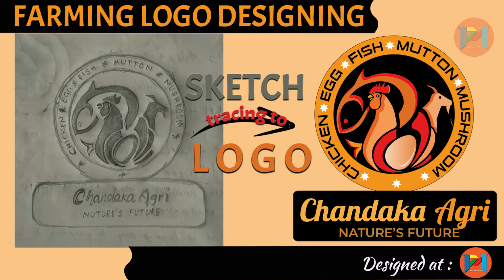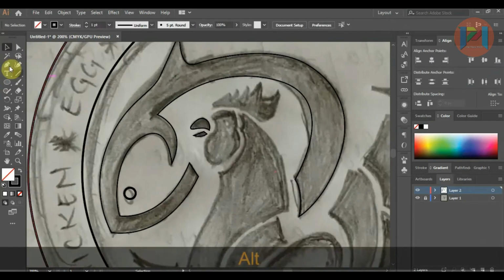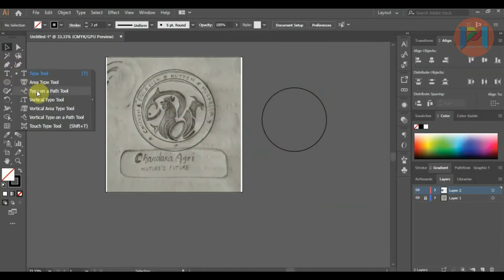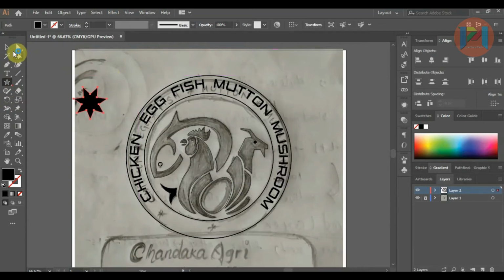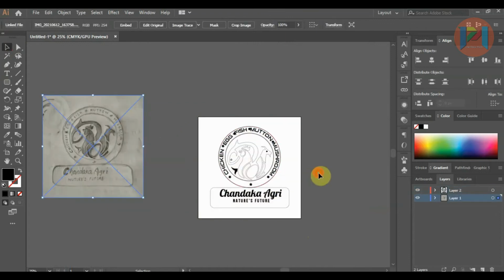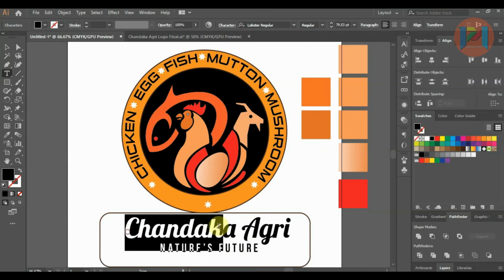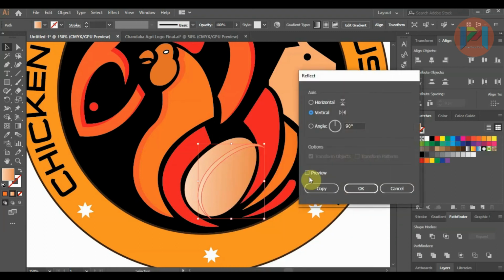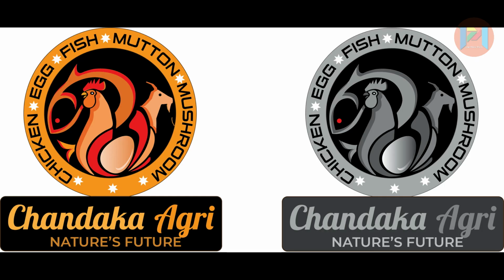Logo Design for Farm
This video is based on logo design process for farming company name d as "Chandaka Agri". Whole logo design process explained from sketch to complete formation of logo.
► TIMESTAMPS
00:00 Intro
01:37 Create Art board
01:55 Placement of sketch to the art board
02:55 Tracing technic of logo
06:16 Final adjustment of the digitally outlined logo
07:32 Typing text on a path.
13:34 Applying color to the logo
17:51 Applying color blend to each shape in logo
23:35 Show case of Final Output.